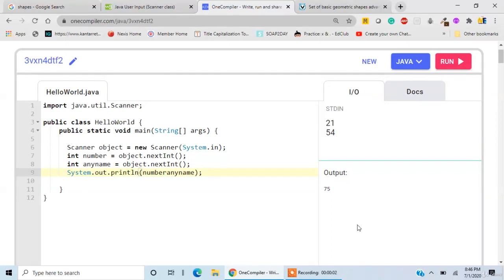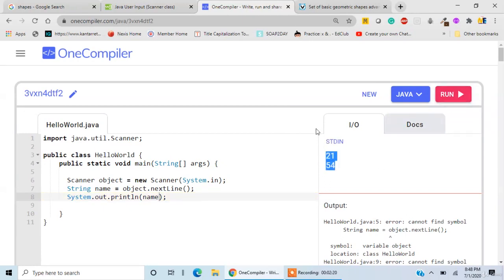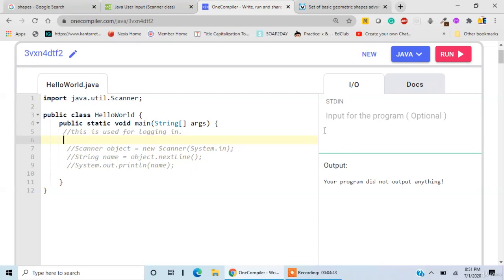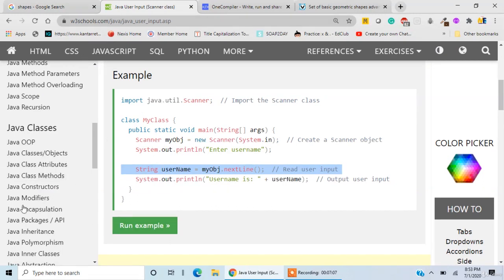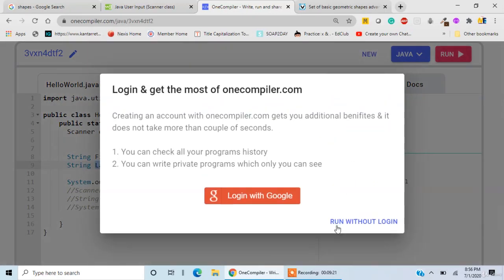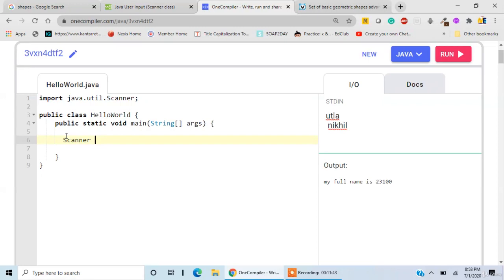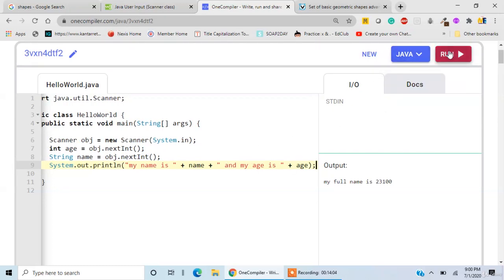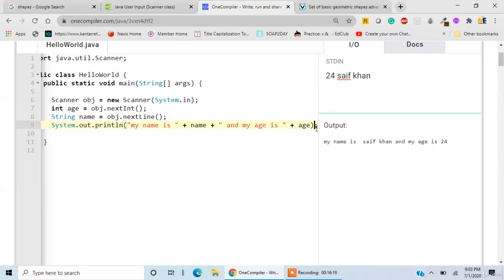4 Working with String and a Small string game